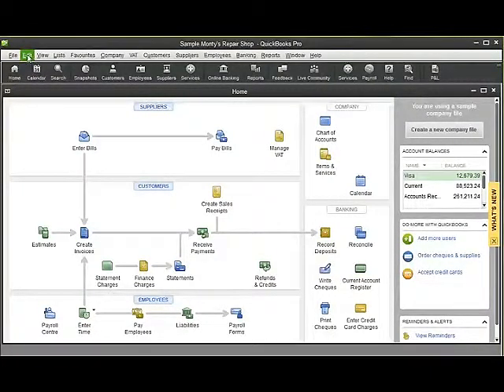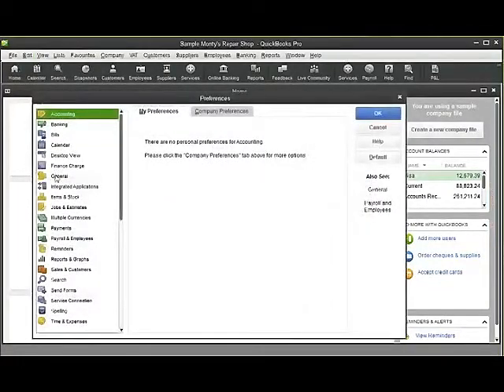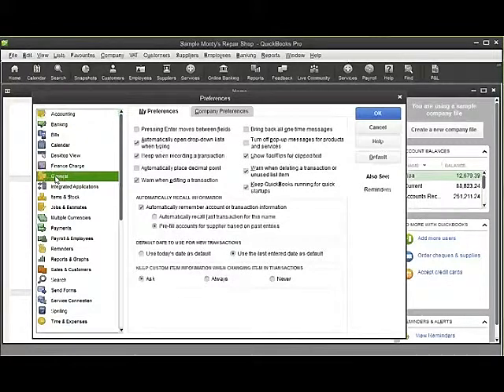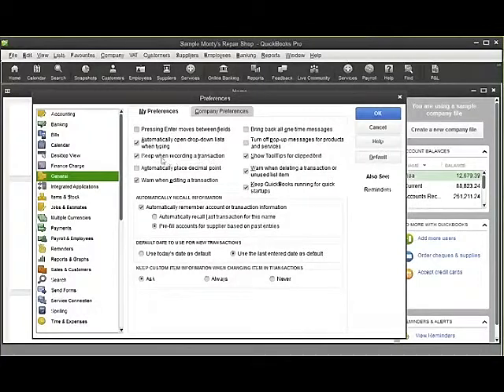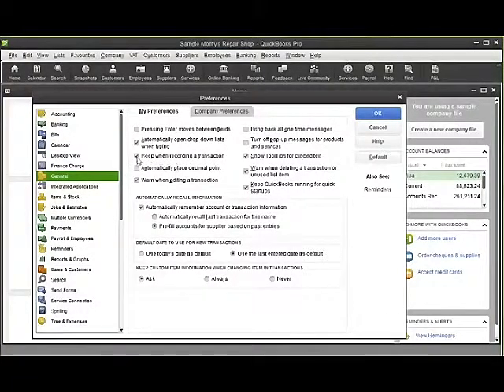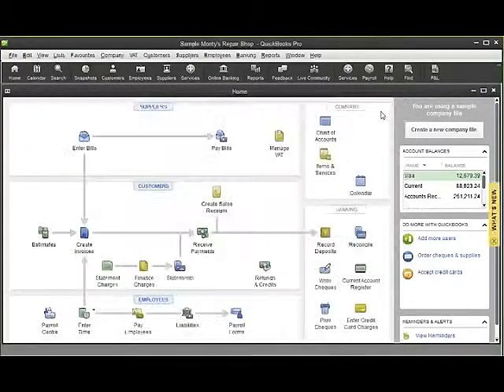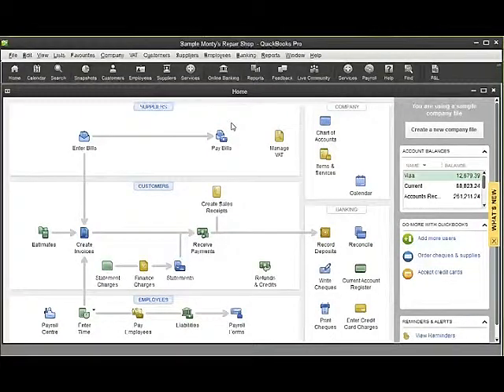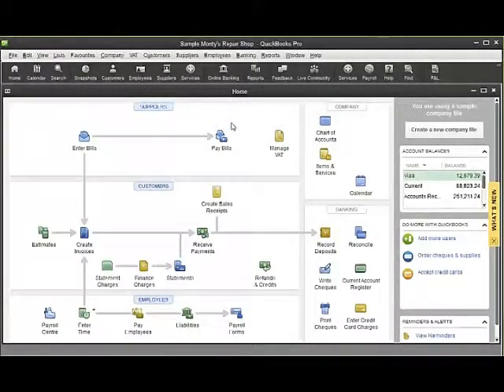How to change the Preference Sound in QuickBooks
Fed up of the annoying beep or want to make some noise? Switch on / off the sound in QuickBooks to add /remove the beep when you save transactions.
Make better use of your QuickBooks file with QuickBooks Training